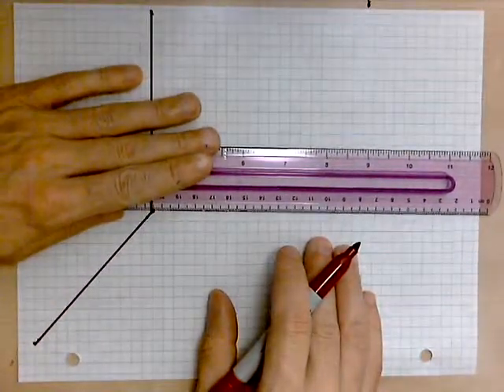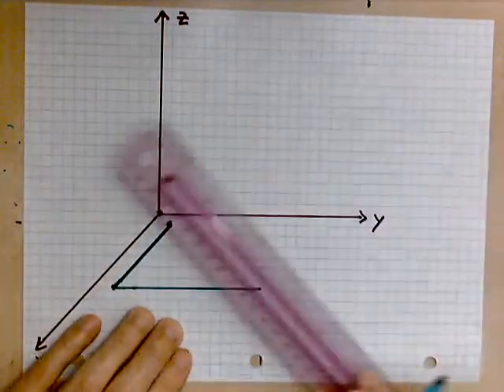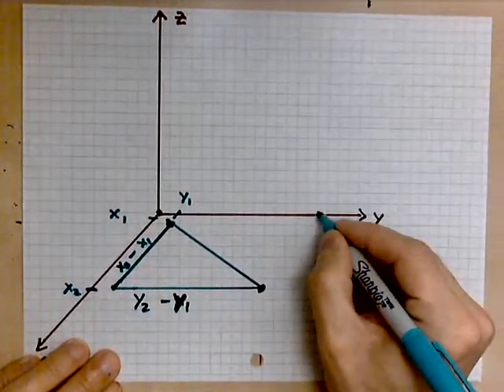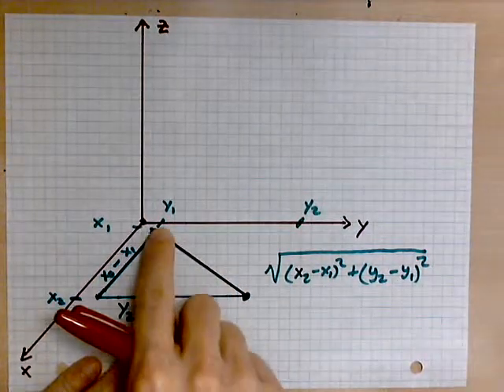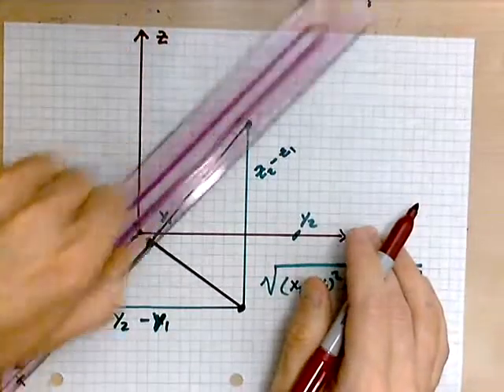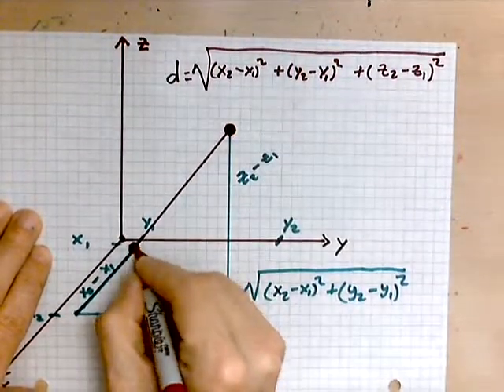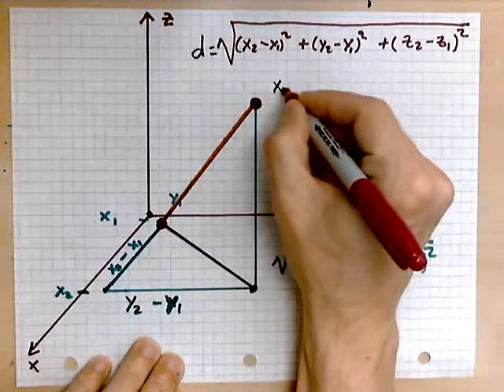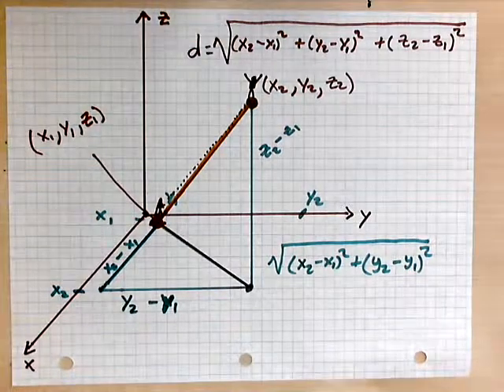virtuallymath.com: 3d distance formula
In this video you learn how to find the distance between two points located in three dimensional space.